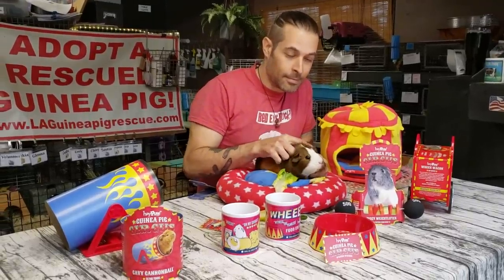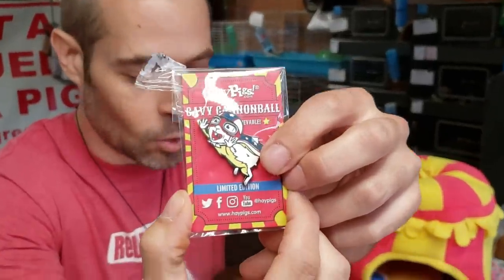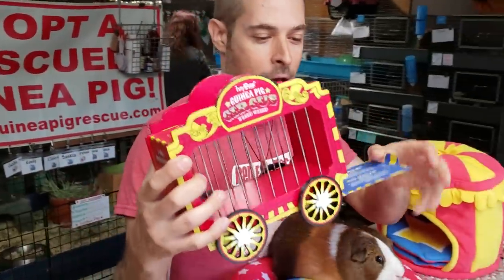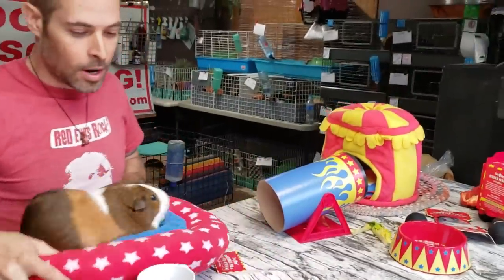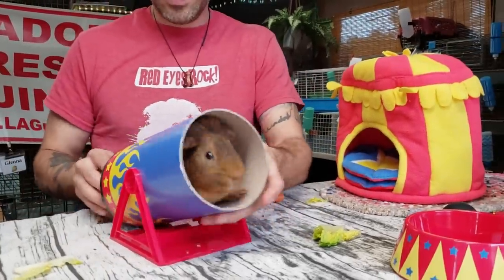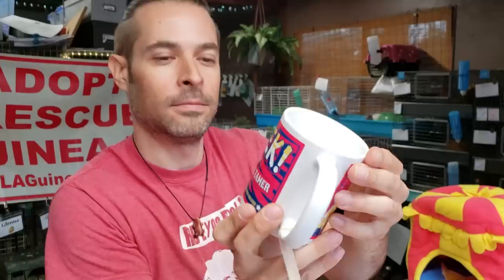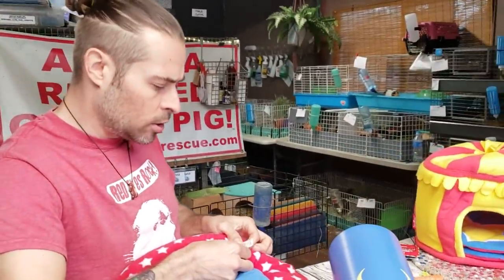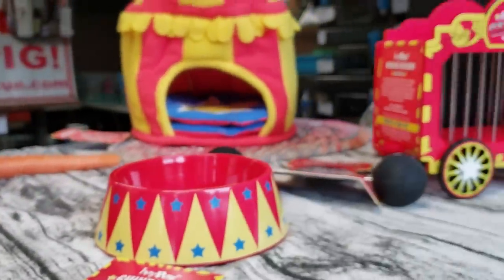Scotty, Ursula and Cassanova Review the Circus Line of Guinea Pig Toys and Accessories by Hay Pigs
Haypigs sent some goodies for our pigs and since I am away right now I asked Ursula, Scottie and some of our piggies to play around and show them off to everyone. Enjoy the video!!

Start your Amazon shopping through this link to support the guinea pigs and the work we do smile.amazon.co m/ch/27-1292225

Supplies we recommend and use at the rescue

Link to the Gel Pen Cream Saskia uses for pain relief in guinea pigs.
Extra Tag smollarwrestokane28288nn1HnH